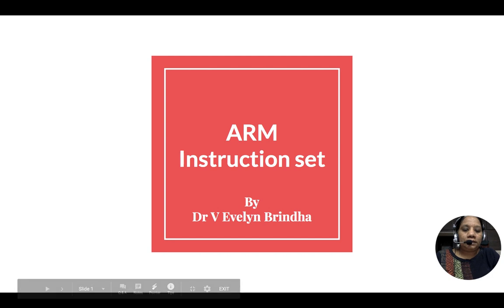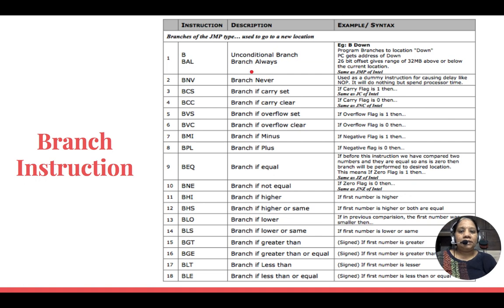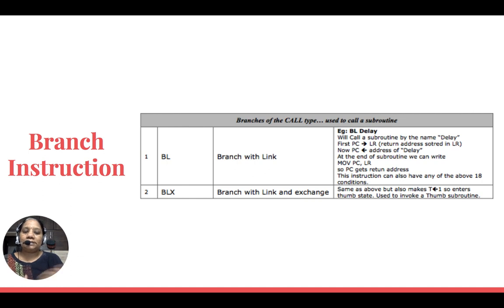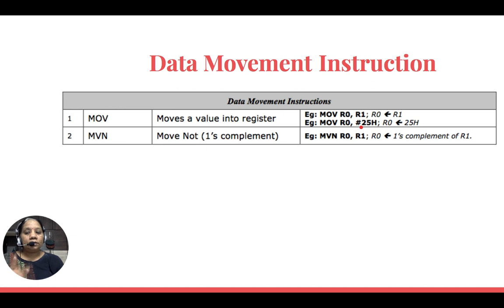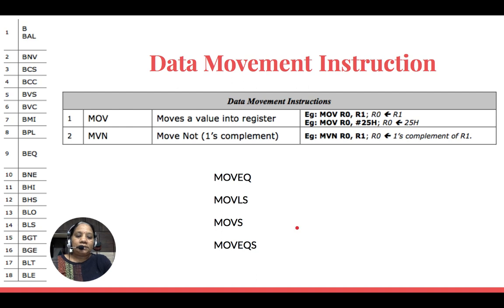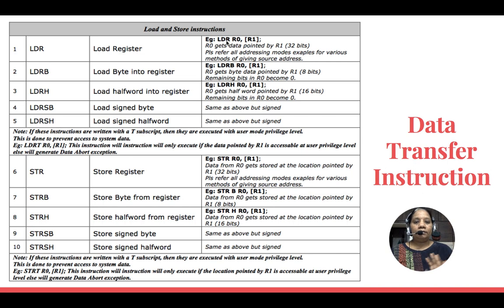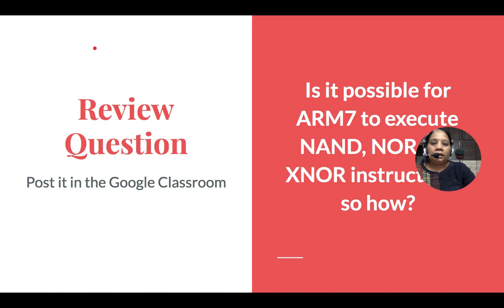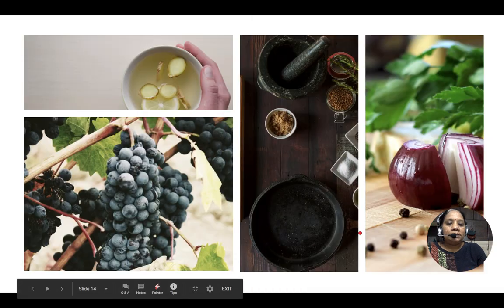ARM Instruction SET Part 1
It's an interesting video that describes the details of ARM Instruction SET. Please also watch Part II for complete details about ARM Instruction Set.